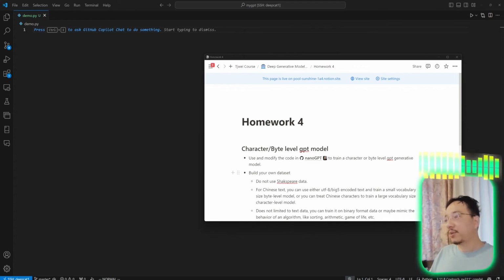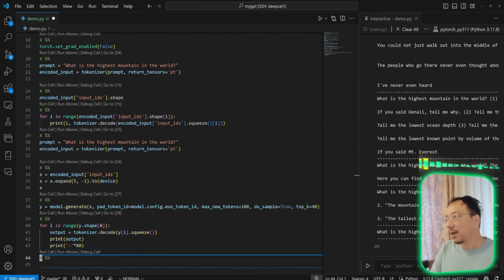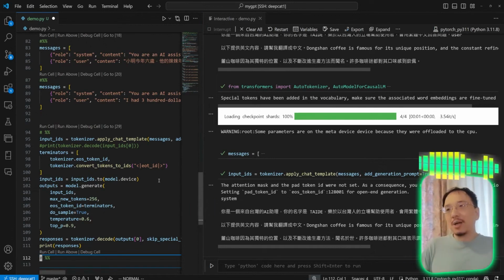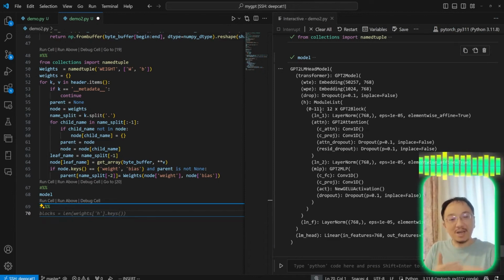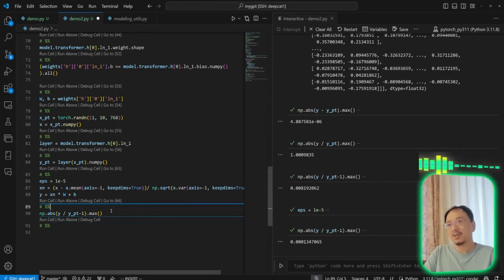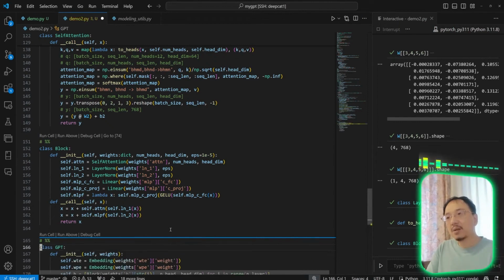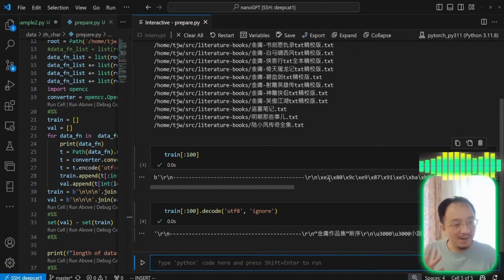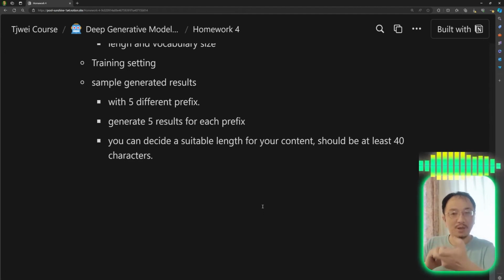Deep Generative Models 2024: 9-GPT: Implementations (Edited)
* Intro
* using huggingface tramsfomers to load GPT2, Llama3, TAIDE
* implement GPT2 from scratch using numpy
* Using nanoGPT to train a character-level and a byte-level GPT
* Homework 4 description